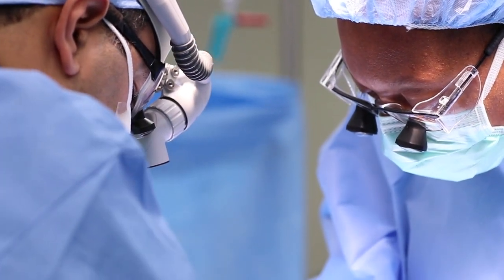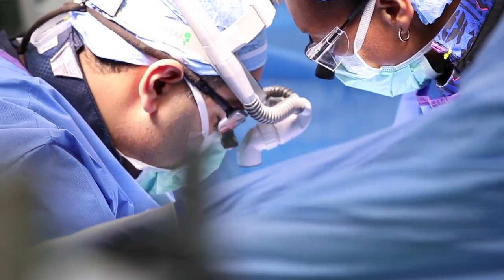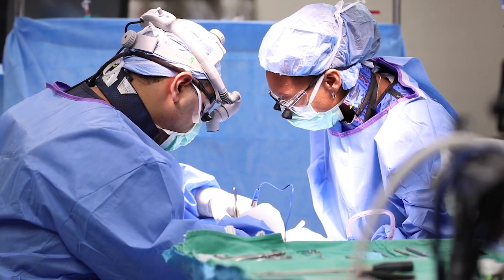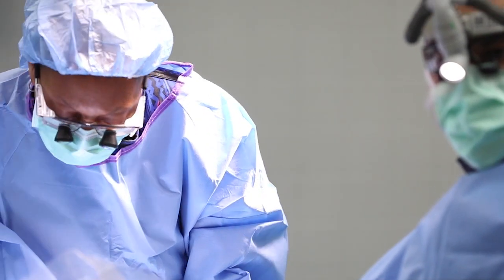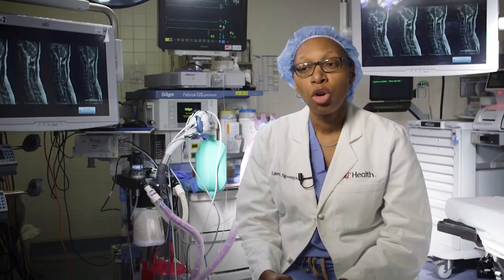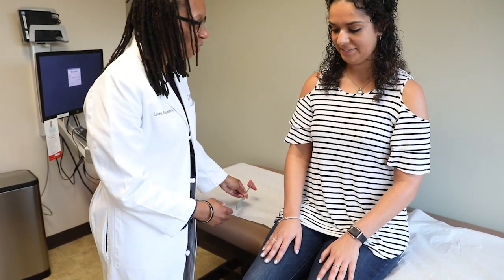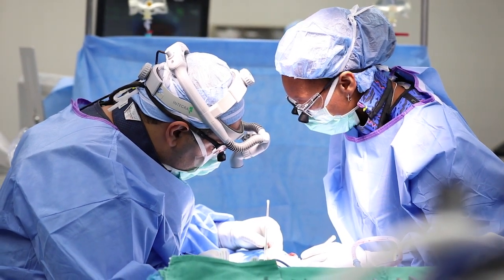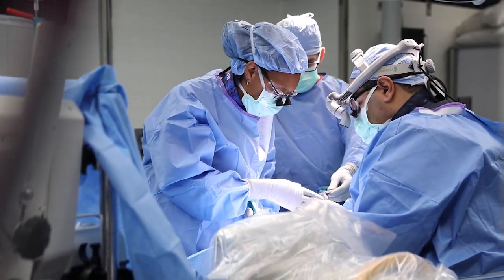Health Innovations: Neurotrauma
Laura Ngwenya, MD, a UC Health neurosurgeon specializing in neurotrauma, shares the latest approaches and innovations in the treatment of spinal cord injuries, and how UC Health provides the region’s highest-level trauma care.

Health Innovations provides UC Health a platform to engage with local TV viewers and online users in the Greater Cincinnati area. Health Innovations airs during WCPO’s “Cincy Lifestyle” show, every Thursday at 10 a.m. The segment aims to educate viewers on the latest health advancements that are creating better treatments and patient outcomes – only at UC Health.